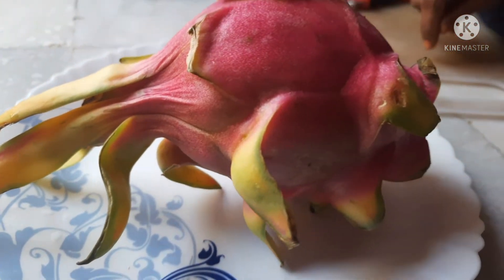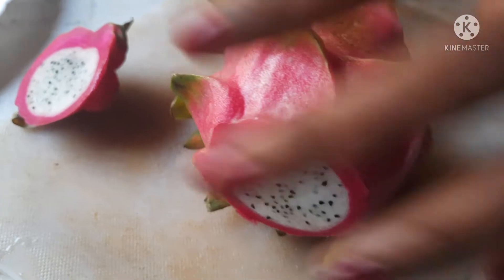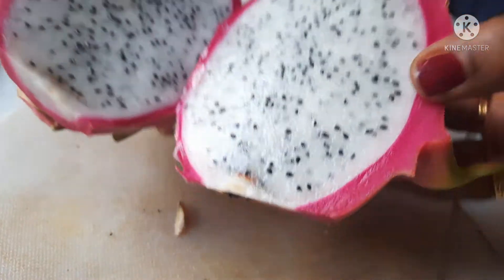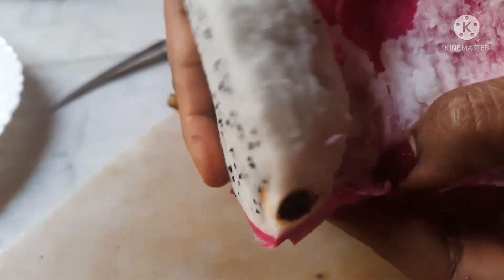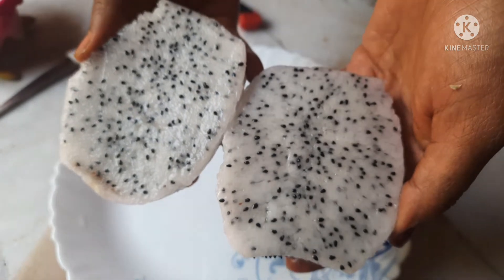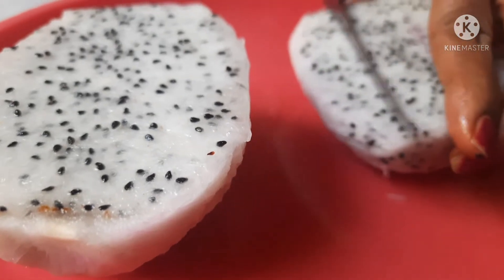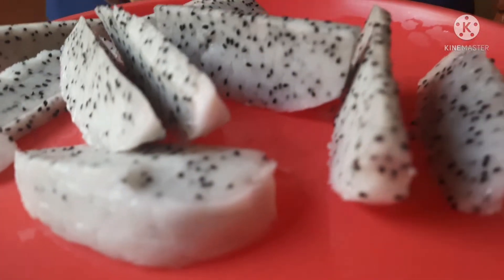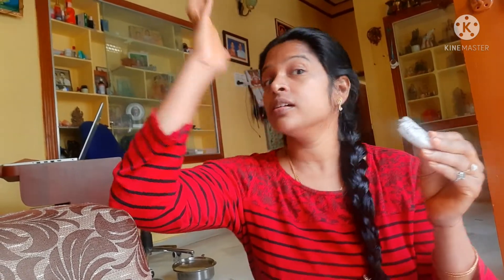HOW TO CUT DRAGON FRUIT EASILY |డ్రాగన్ ఫ్రూట్ కటింగ్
డ్రాగన్ ఫ్రూట్ లో నిజంగా ఆ శక్తి ఉందాDRAGON FRUIT CLEANING & CUTTING EASY WAY | How To Cut Dragon Fruit | How To Eat Dragon Fruit\Dragon fruit cutting in telugu|how to cut and peel best possible wayড্রাগন ফল কাটার নিয়ম ও উপকারিতা
How to Cut Dragon Fruit Easily, dragon fruit, dragon fruit cutting,
in this video you will be learning how to cut dragon fruit, Dragon fruit grows on the Hylocereus cactus, also known as the Honolulu queen, whose flowers only open at night. The plant is native to southern Mexico and Central America. Today, it is grown all over the world. It goes by many names including pitaya, pitahaya, and strawberry pear.

How to cut Dragon fruit easily,
cut dragon fruit in just one minute
how to eat dragon fruit
how to cut dragon fruit raw
how to cut dragon fruit in hindi
Dragon Fruit Benefits and Side Effects
Dragon fruit , how to cut and peel best possible way